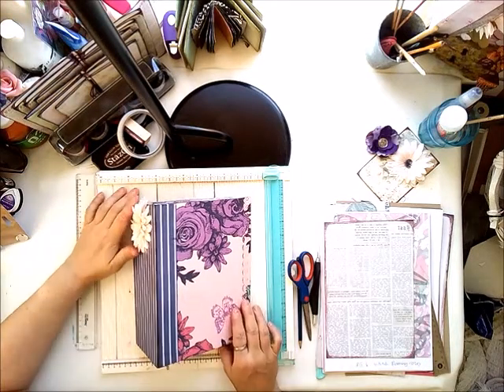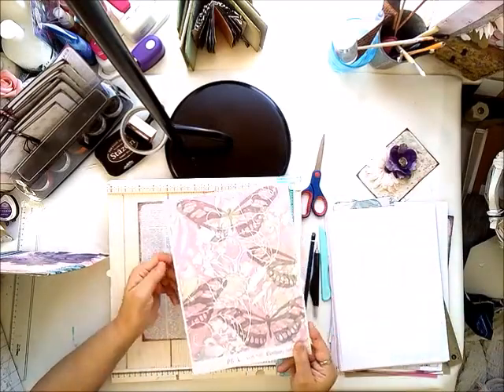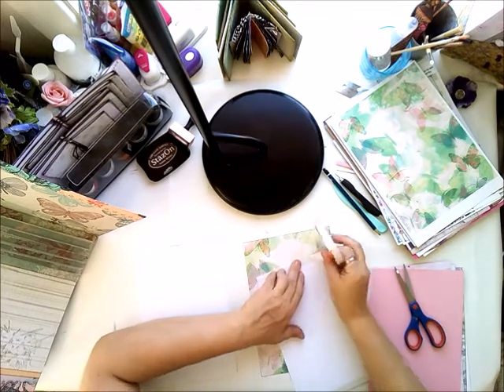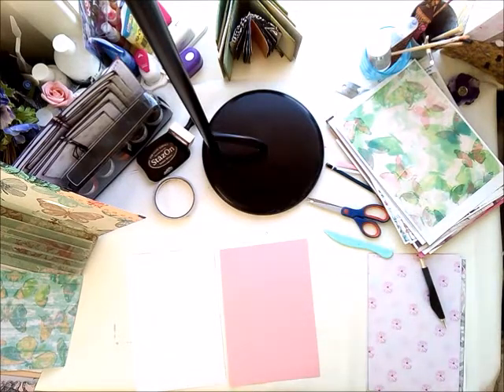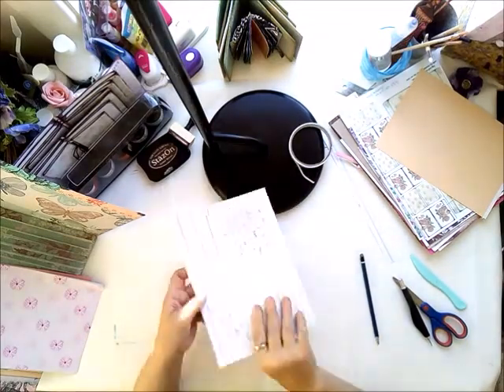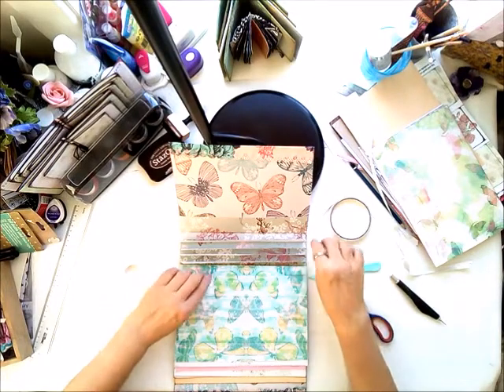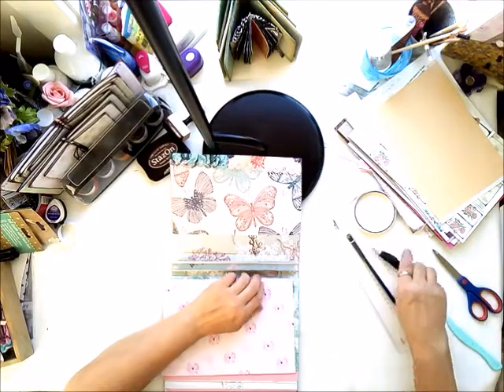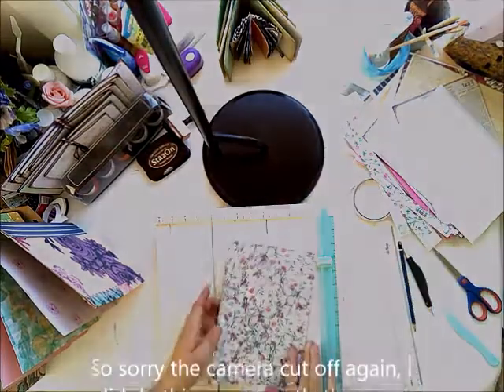TUTORIAL PART 5 for beginners! With a Touch of Nature, uniquely shaped, the assembling of the pages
I am so very happy to see you here.
If you would leave me a comment I would be so appreciative for sure!

if you are interested in any of the digital kits that I'm using in these video-series 'With a Touch of Nature'
here are all the links:

With a touch of Newspaper:

With a touch of Blooming Roses:

With a touch of Nature: